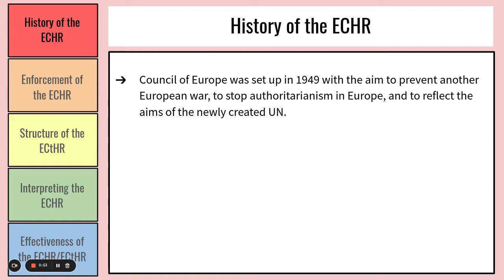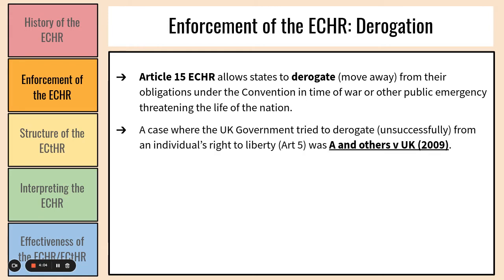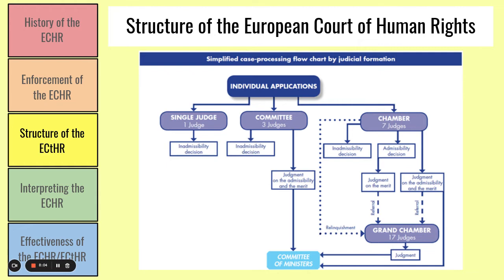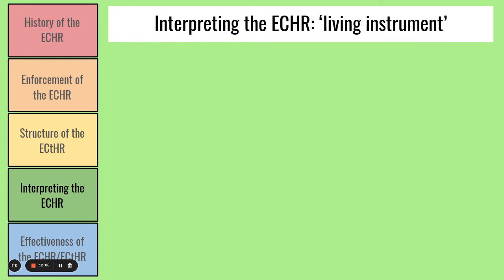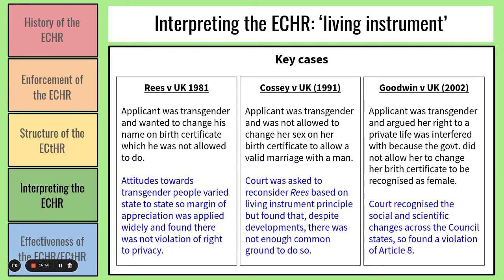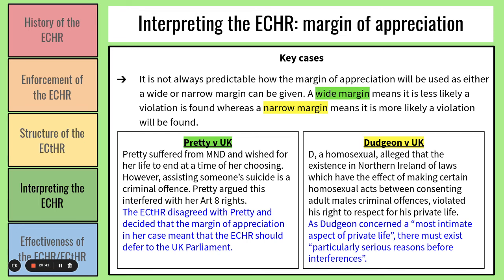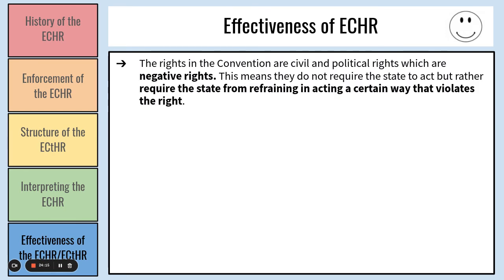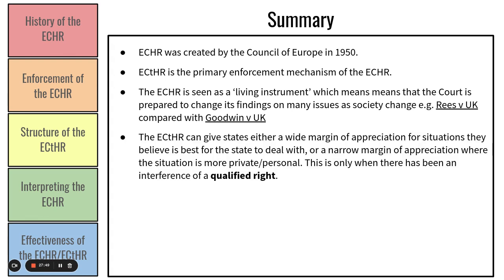The ECHR and the European Court of Human Rights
In this video we will look at:
- Why the European Convention on Human Rights was created;
- How the ECHR is enforced;
- How the European Court of Human Rights works;
- How the ECHR is interpreted, focusing on the doctrine of proportionality and the margin of appreciation
- Key cases to show the effectiveness of the ECHR/ECtHR